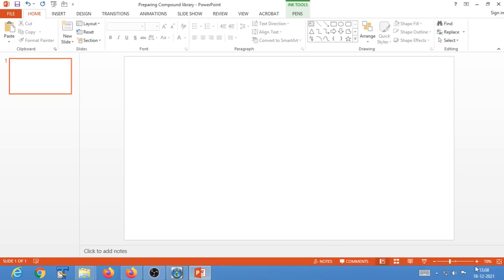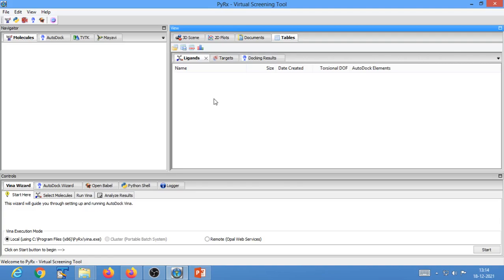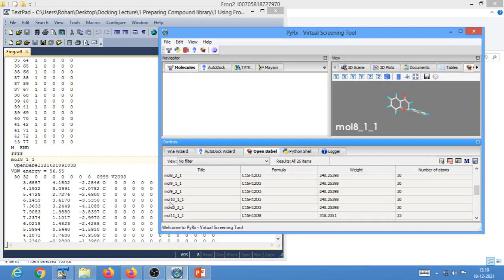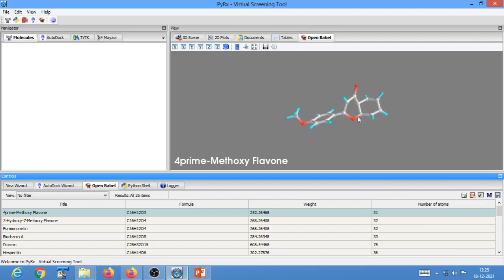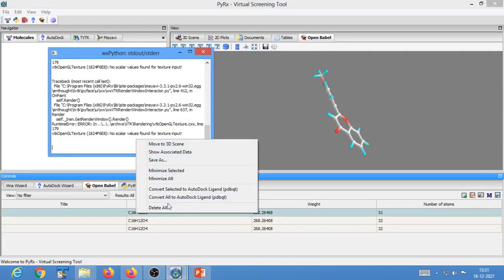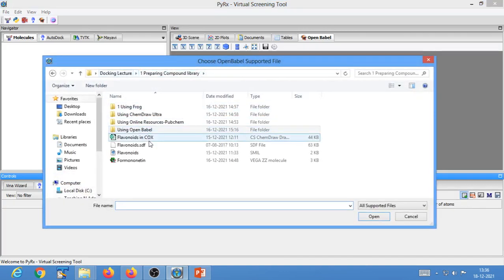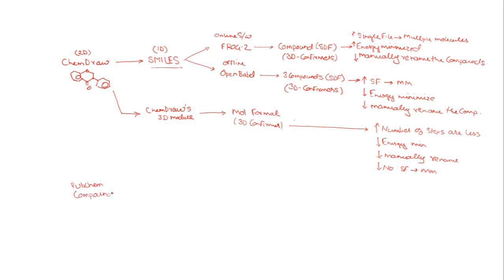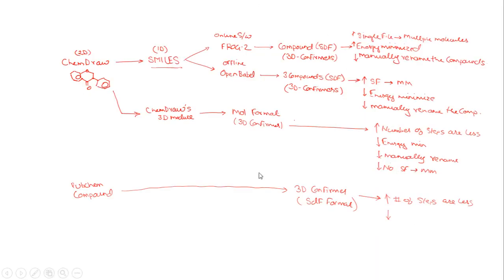4 Preparing your compound library 2